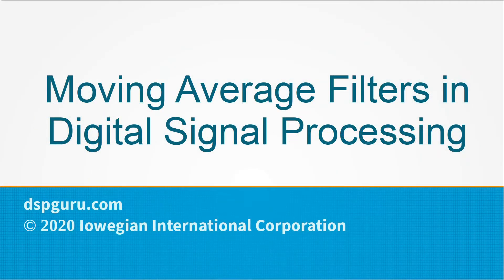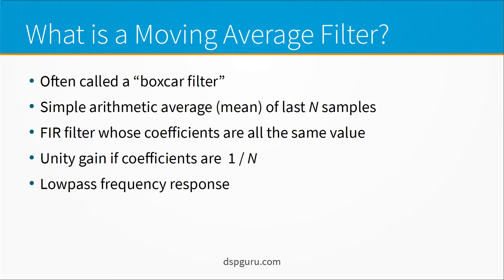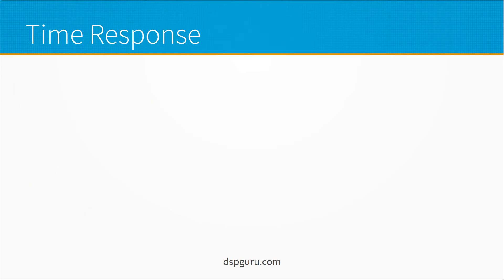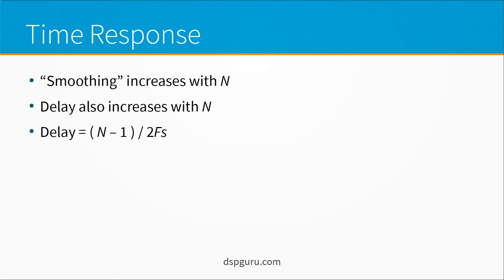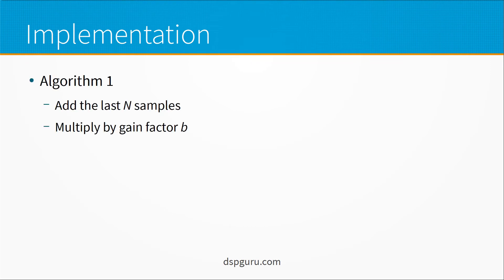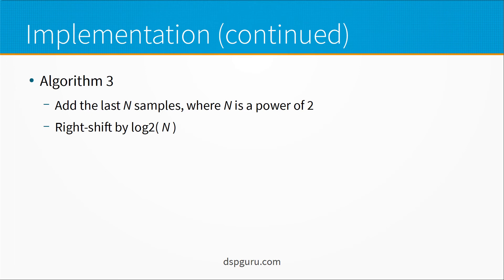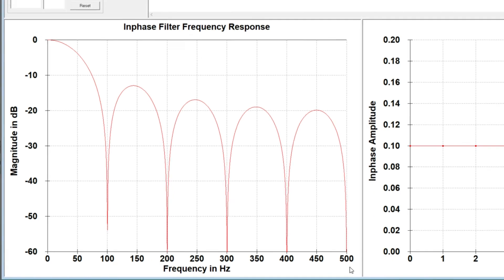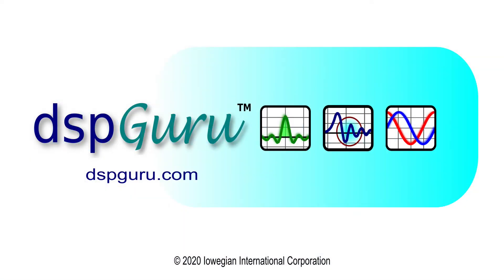Moving Average Filters in DSP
Moving average filters are used in DSP and in data analysis for their ease of design and efficiency of implementation. In this video, we look at the parameters and properties of moving average filters - also sometimes called "boxcar filters" - in both the time and frequency domains.